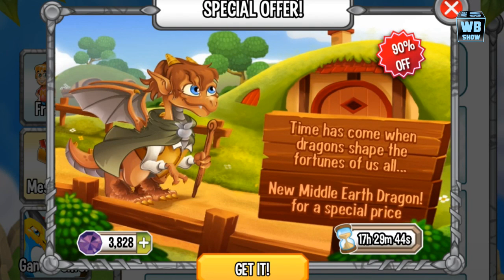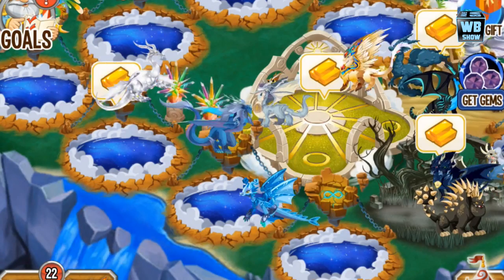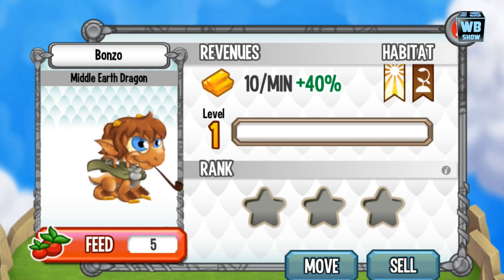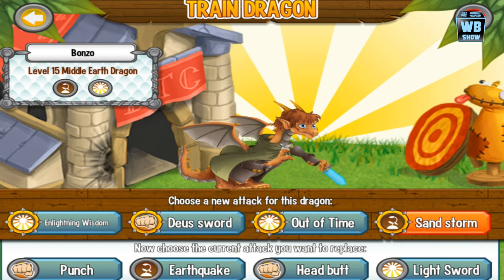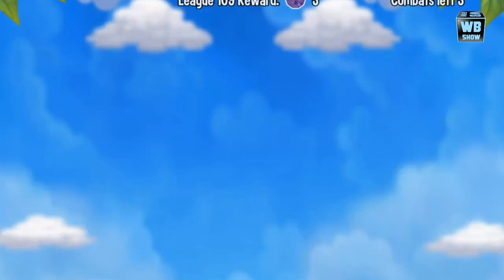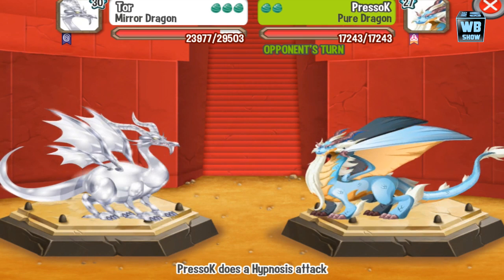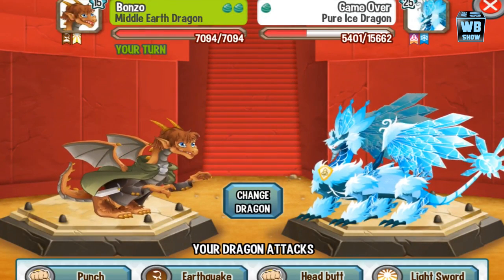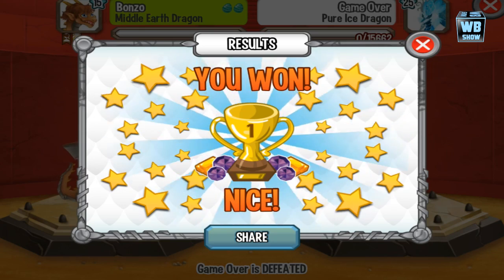How to get "The Hobbit" Middle Earth Dragon 100% Real! Dragon City! [Christmas Dragon]